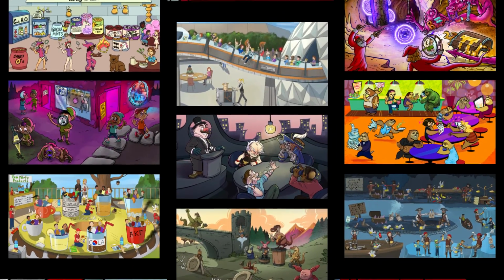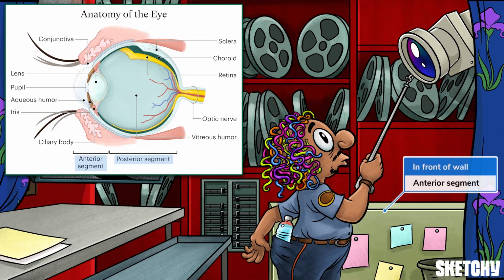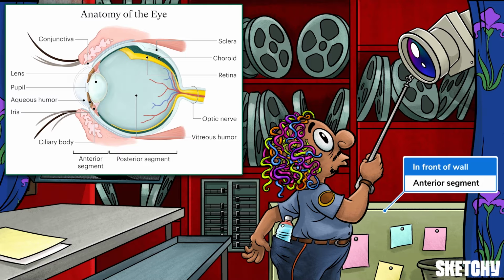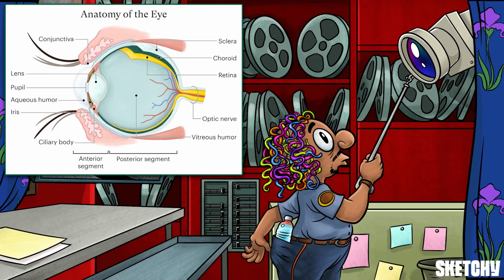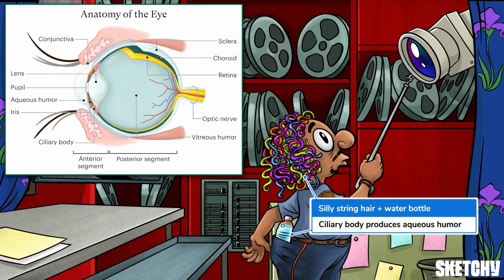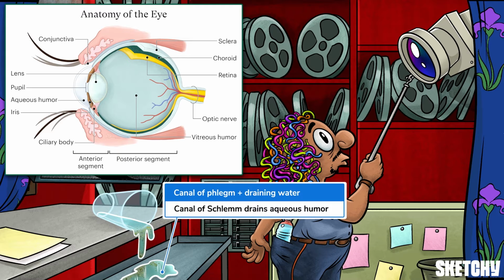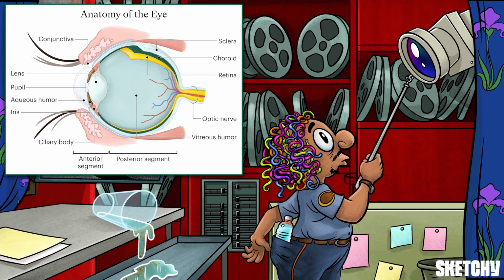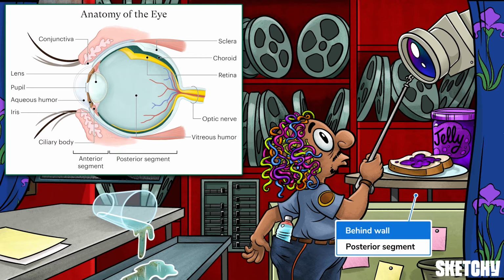Anatomy of the Eye: Eye Segments (Biology) | Sketchy MCAT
Learn about the eye segments in the anatomy of the eye Sketchy lesson.